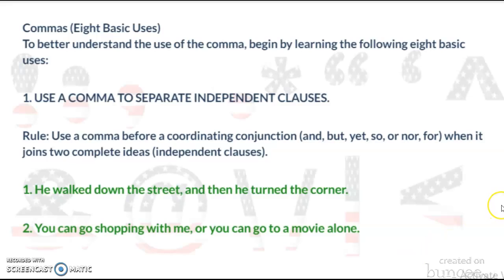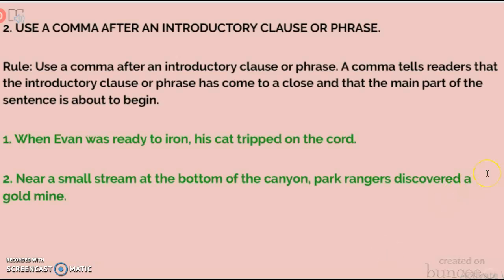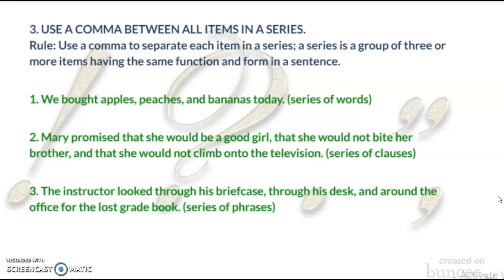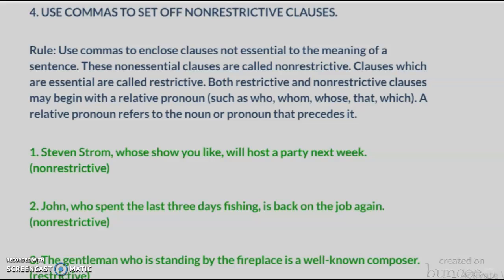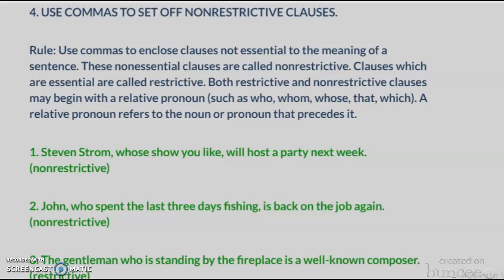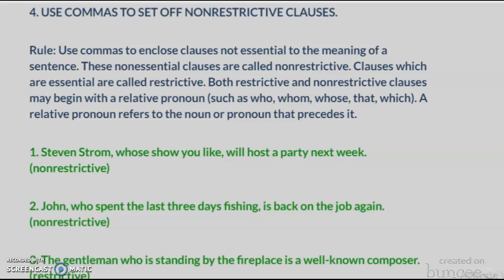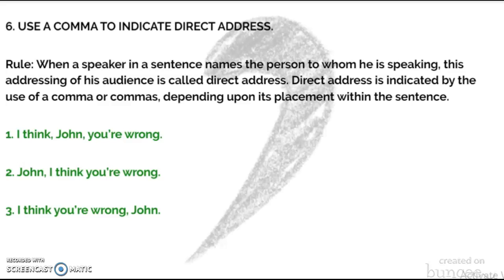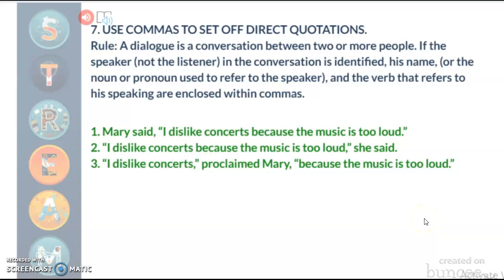Basic Comma Use